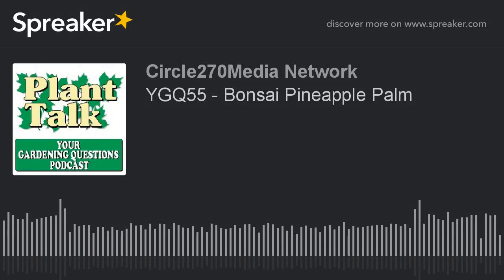YGQ55 - Bonsai Pineapple Palm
Thanks to Stokes Seeds, our new sponsor of the Your Gardening Questions podcast!

More than just a listing of vegetables and flower seeds, the Stokes Seeds website is a complete resource center with valuable information on seed starting, planting and harvesting, plus all the gardening accessories you need to make your garden the envy of the neighborhood. Get growing with Stokes!

You can hear other Plant Talk podcasts including the Plant Talk Radio podcast on iTunes or your favorite podcast player.